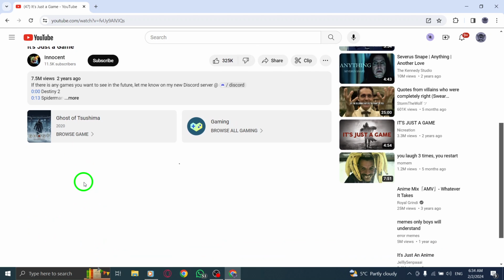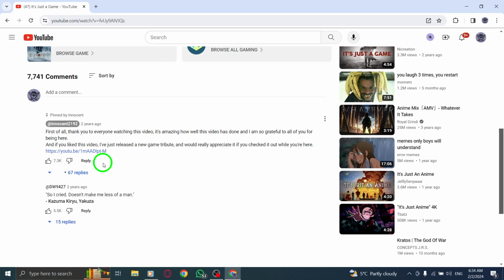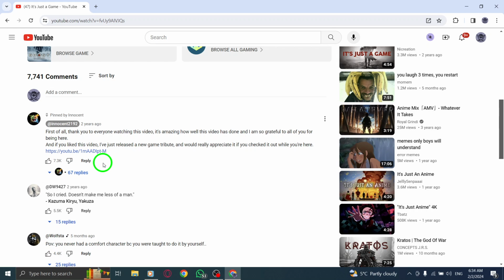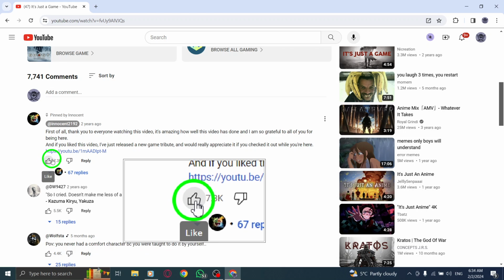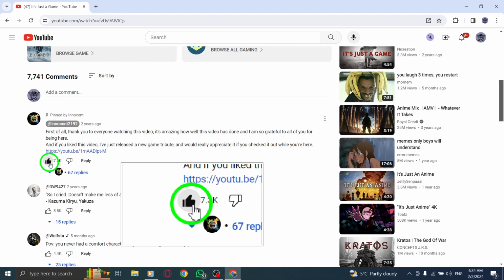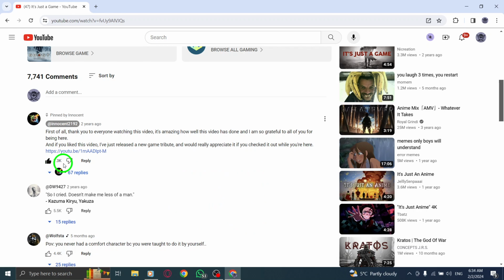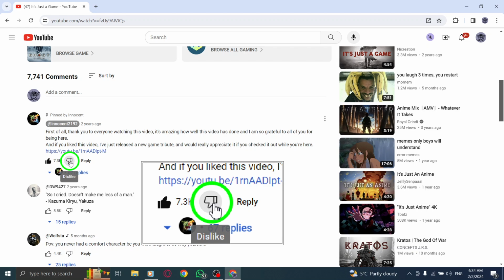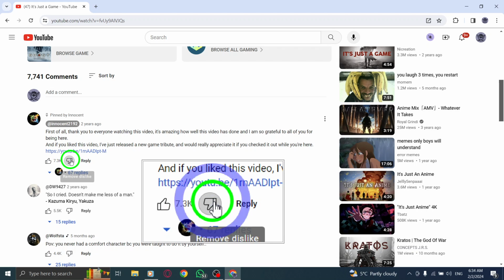How To React To Comments In YouTube On PC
Learn how to react to comments on a video in YouTube on your PC with this step-by-step tutorial:

1. Open YouTube on your PC.
2. In the video you want, click on comments to view comments.
3. Go to a comment.
4. Click on the Like icon if you like the comment.
5. Click on the Dislike icon if you don't like the comment.

Engaging with comments on YouTube videos is a great way to interact with the community and express your thoughts. Follow these simple steps to react to comments on YouTube using your PC. Join us now.